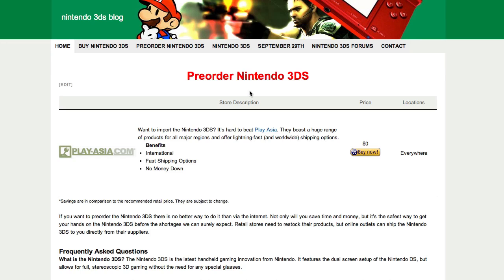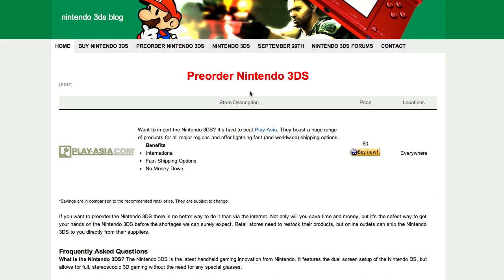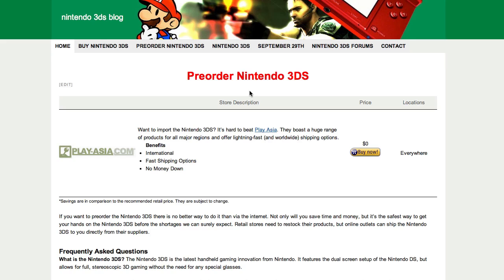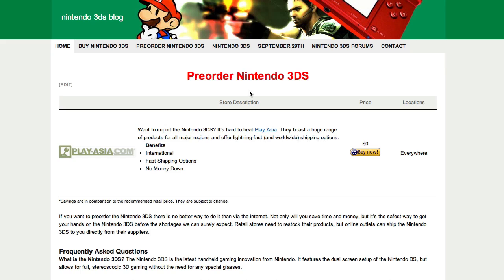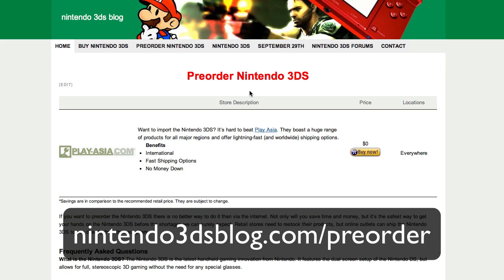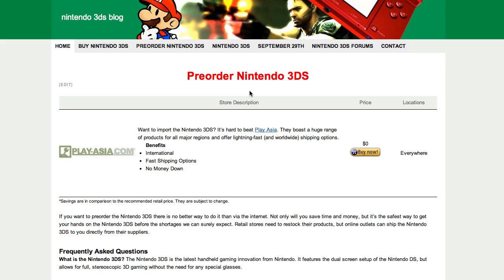Preorder the Nintendo 3DS - Reserve Your Nintendo 3DS Online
I've setup a page where you can preorder the Nintendo 3DS. Currently, the only listing is for Play Asia, but once it's possible to reserve your 3DS elsewhere I'll be updating the page.